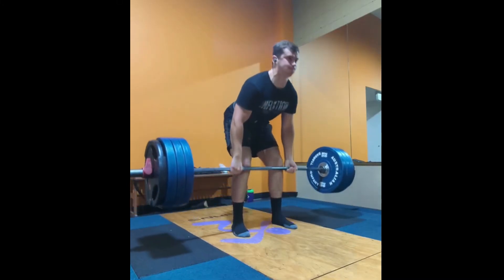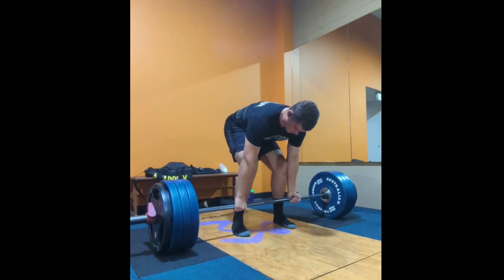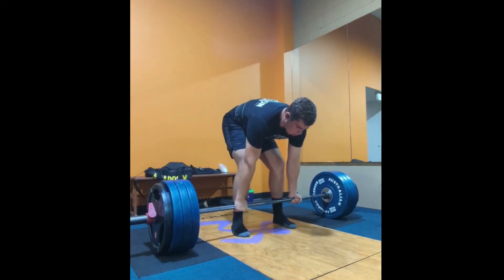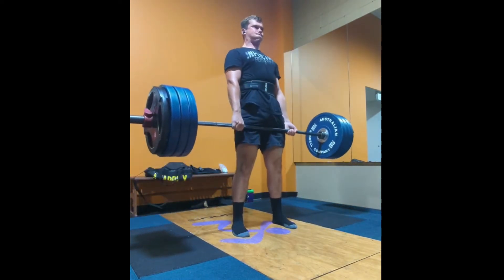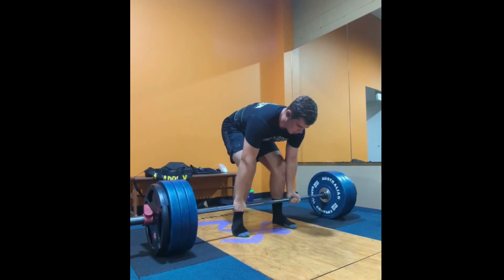How and Why You Should Deload - The Key to Swole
In this video I explain how and why you should incorporate de-loads into your training program. I hope you enjoy.